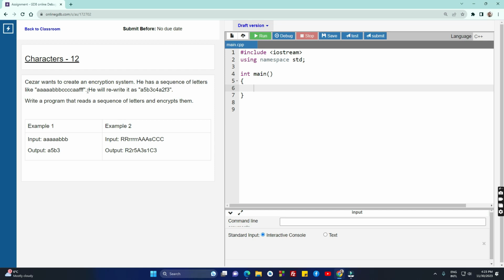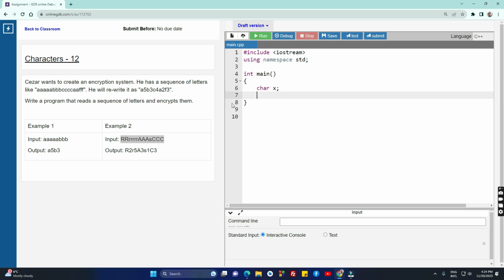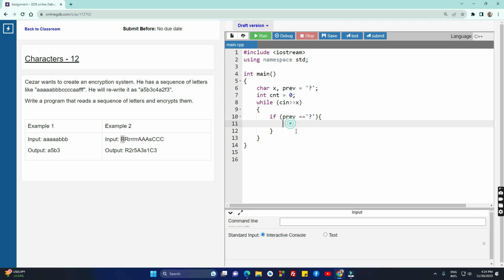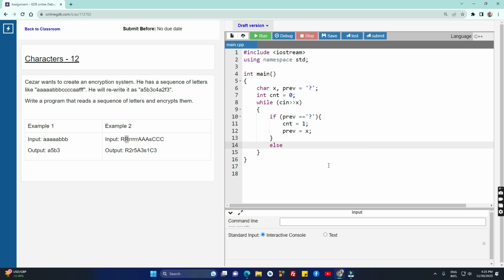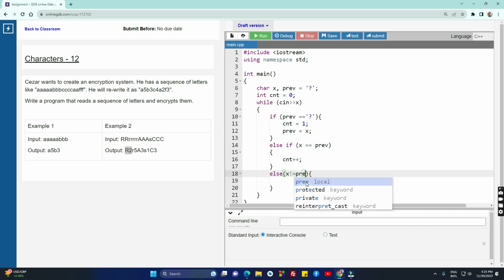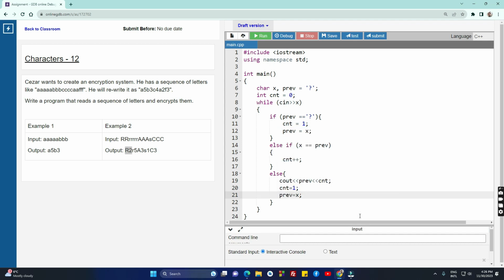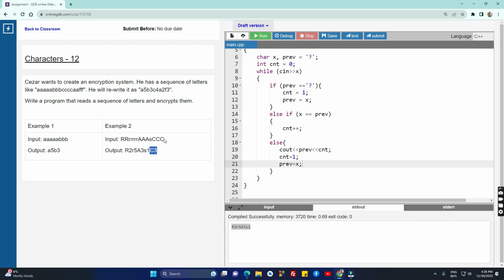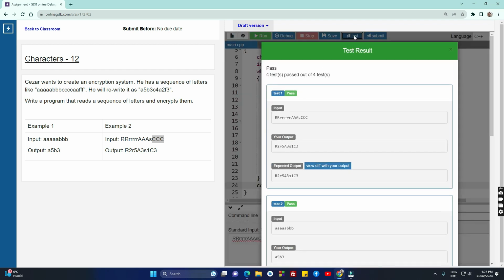Characters - 12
characters